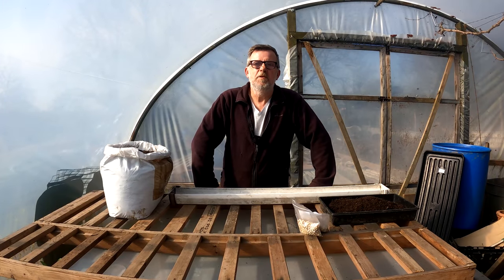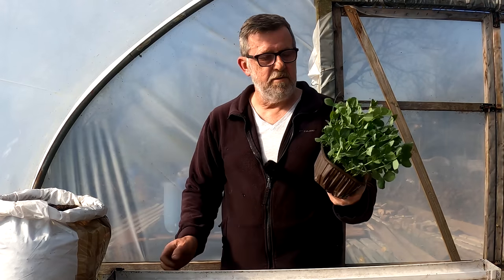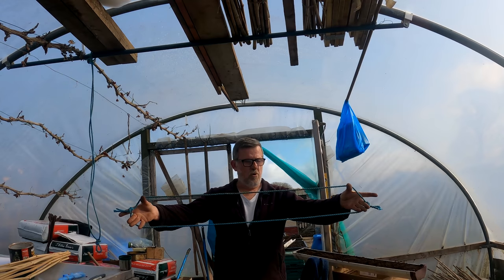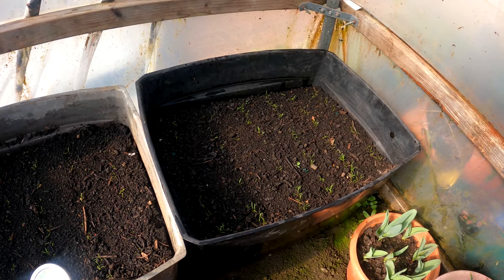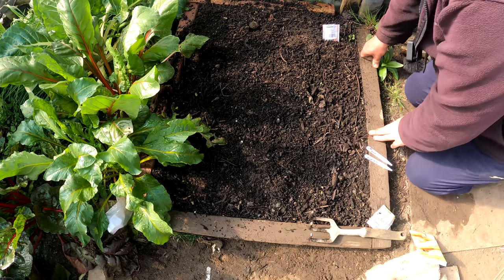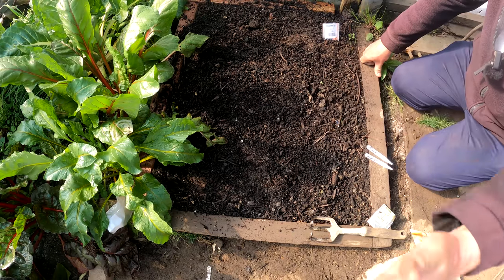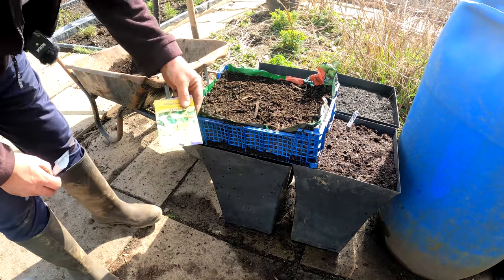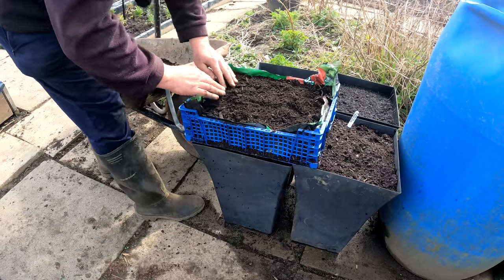Seed Sowing in April | Seeds to Sow in April | Peat Free Trials | Part 2 | Green Side Up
Part 2 of my April seed sowing guide. I talk about Peat Free Compost and where I think (hope) we will be when Peat use is finally and completely stopped. I start a few more trials using two different Peat Free Composts and sow some seeds too, one trial further extends what I trialed last year.

And I talk about my approach to seed sowing this year.

6m x 3m Polytunnel Very Strong
6m x 3m Polytunnel Strong